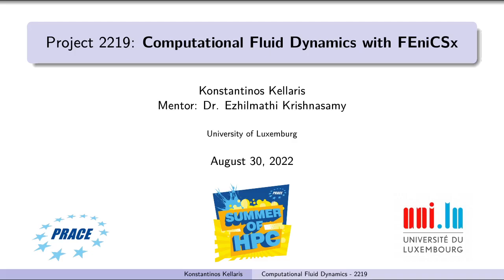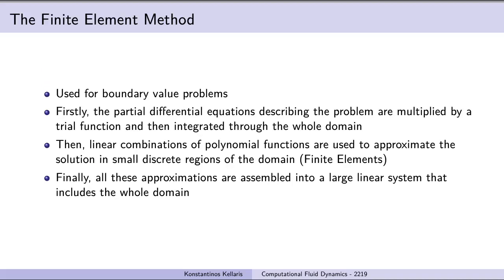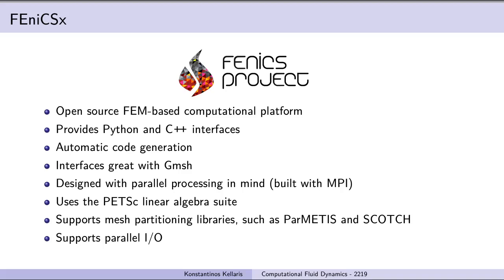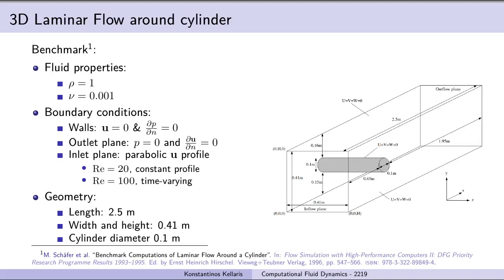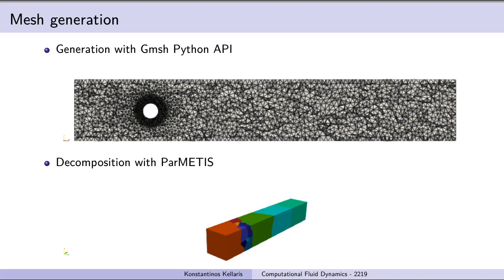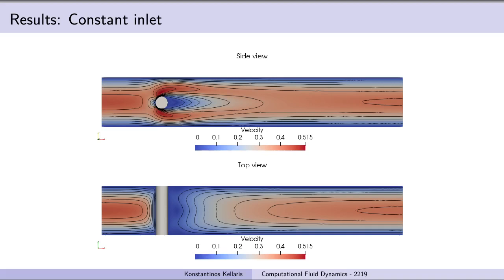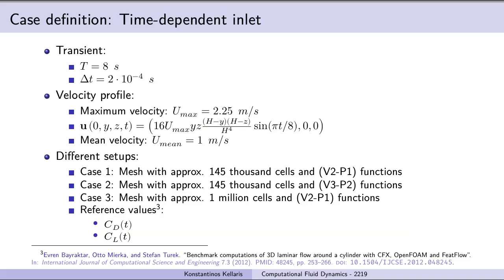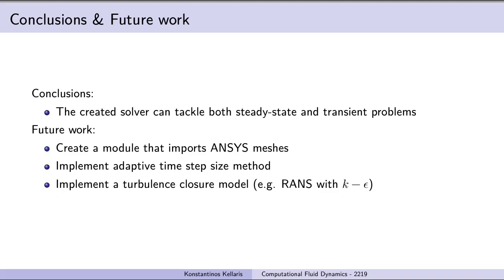2219 Konstantinos Kellaris, Computational Fluid Dynamics with FEniCSx